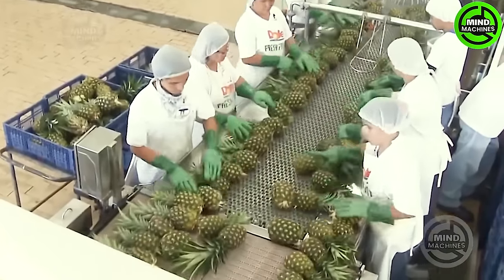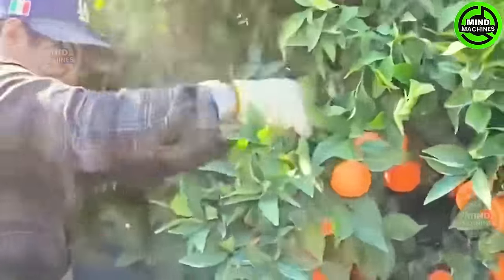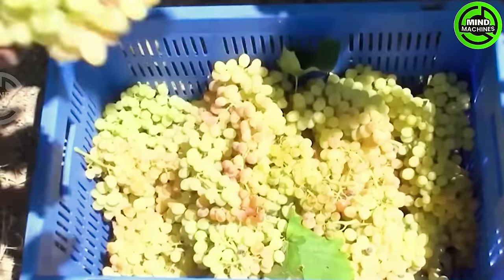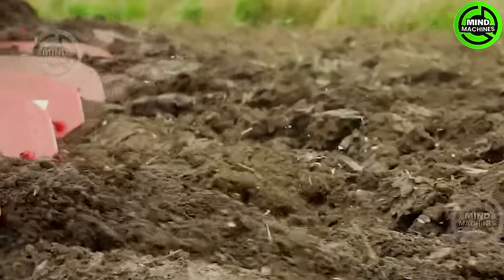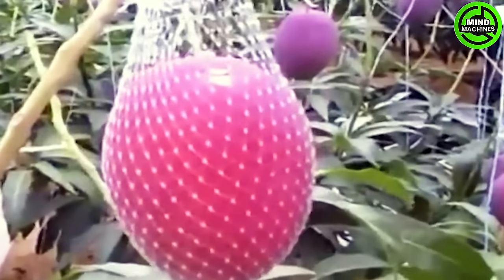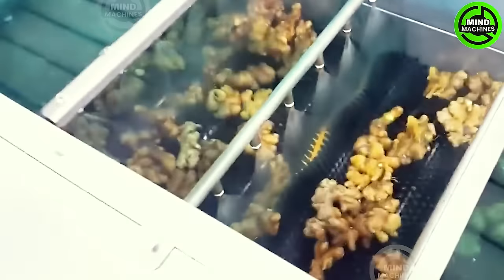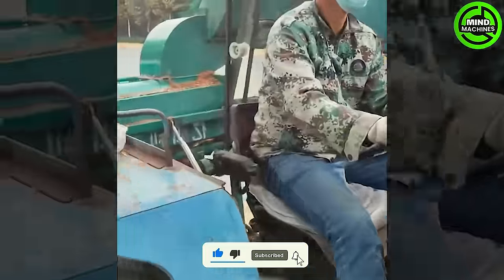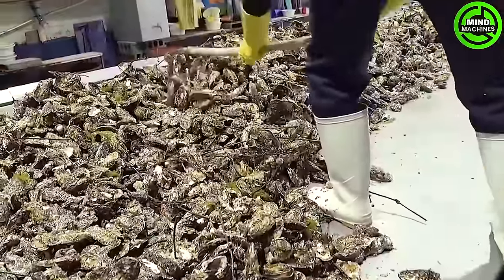The Most Modern Agriculture Machines That Are At Another Level , How To Harvest Onions In Farm ▶12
Welcome to MIND MACHINE! Today, we're exploring mind-blowing Agriculture Machines At Another Level. Get ready to witness the revolution in farming tech. Curious to discover the unbelievable? Let's dive into innovation!
0:00 Introduction
0:27  Harvest Pineapples
6:29 Harvest Apples
15:44 Harvest Garlics
25:18  Harvest White Cauliflowers